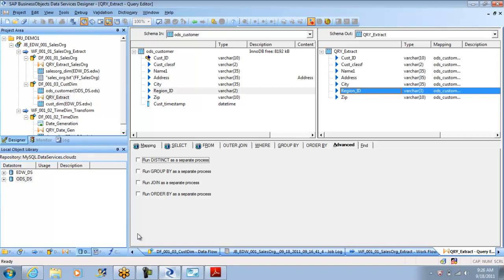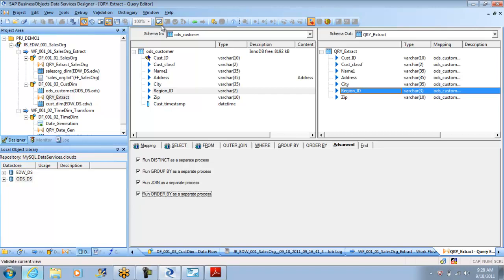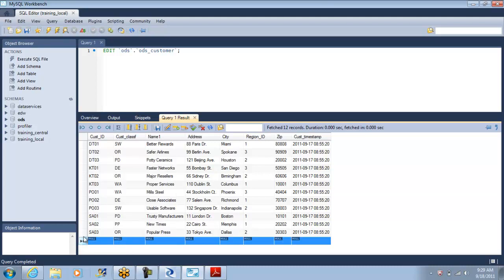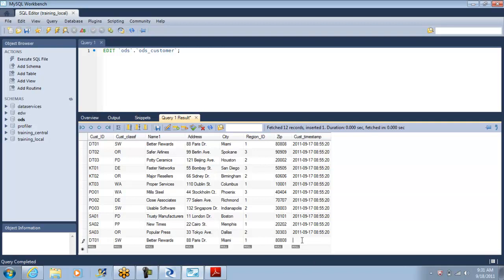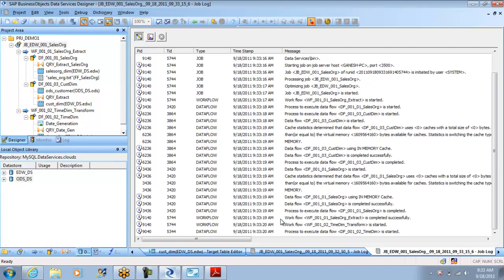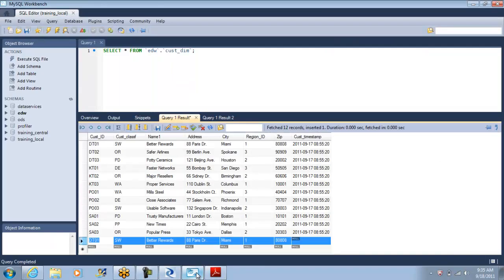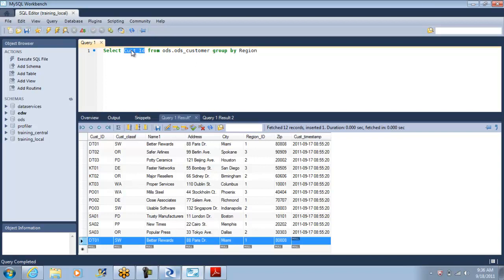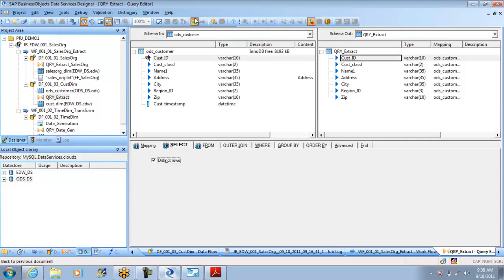Day6_BODS_Designer_Scuba_Dive_Session6.mp4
BODS Designer, learn about transformations